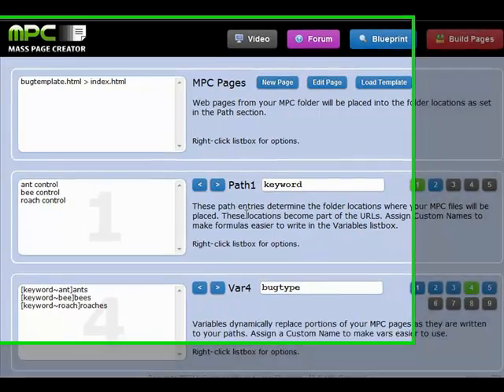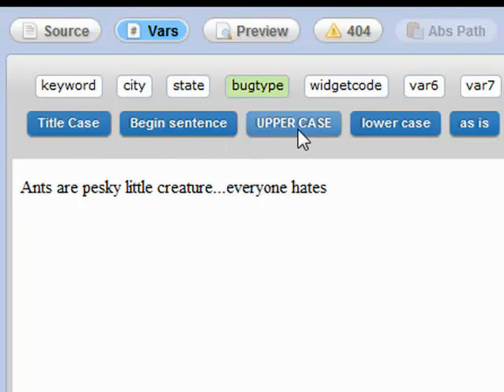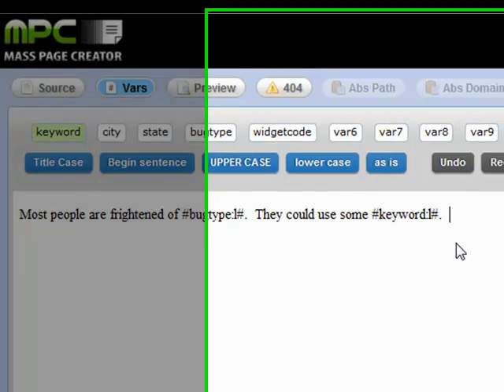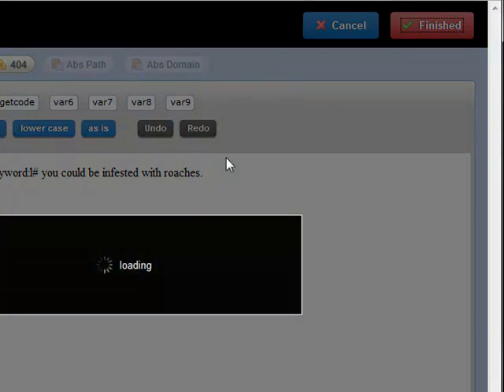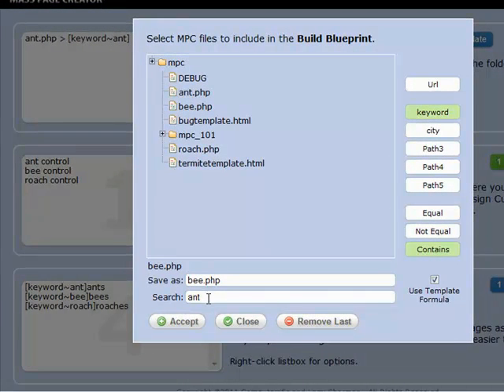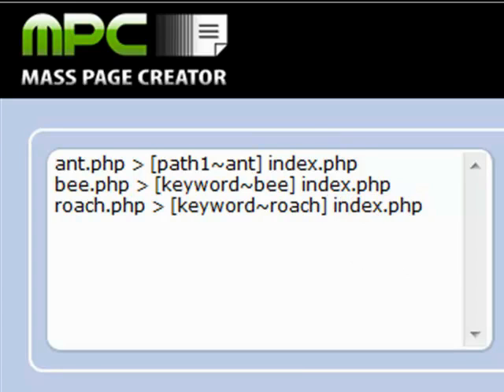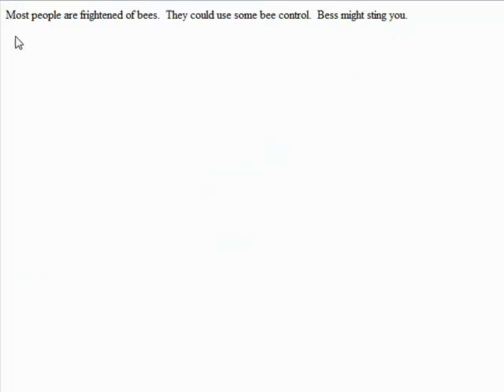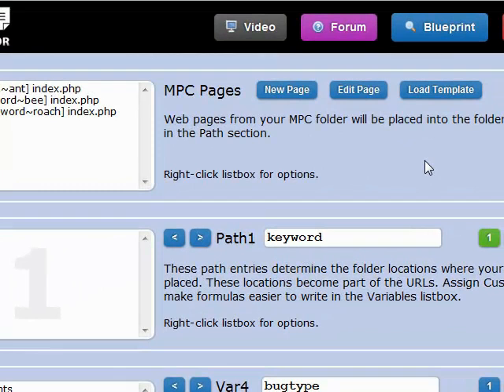Professional MPC Techniques - By MOWG Templates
Here's were you'll find out more about Mass Page Creator. The user friendly interface makes mpc easier to use than the over complicated MOWG Software.